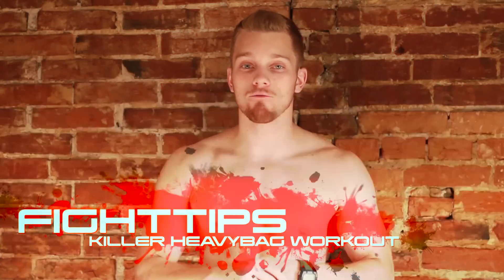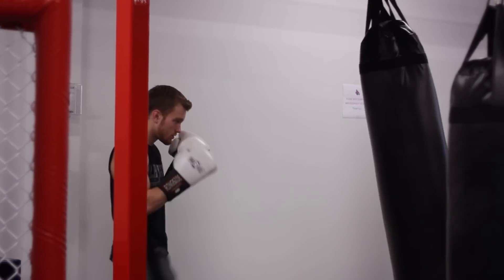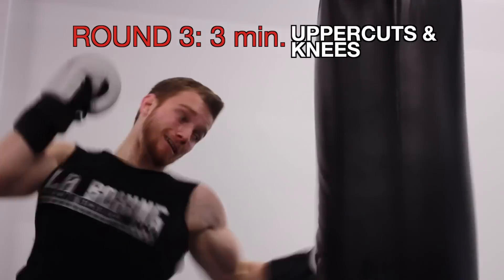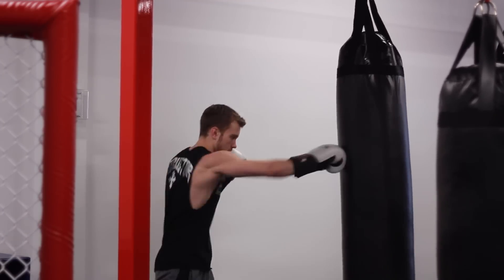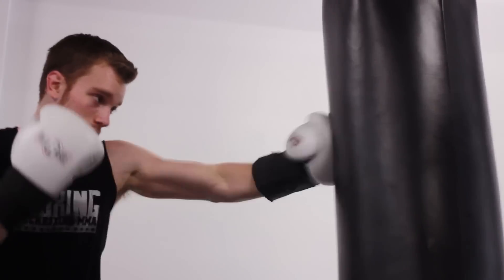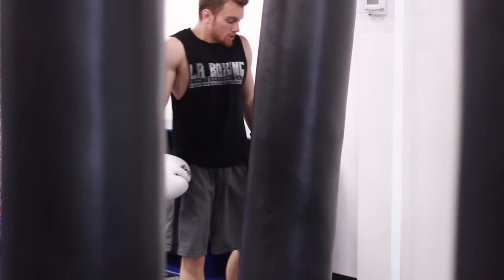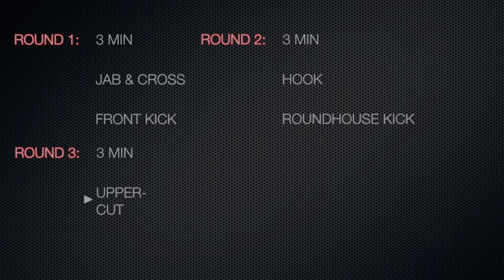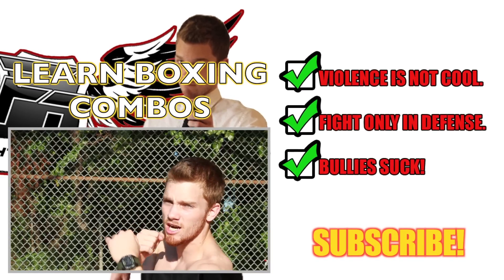20 Minute Heavy Bag Workout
See my FULL GUIDE on how to punch a heavy bag

Here is a killer heavy bag workout, that will increase your punching power, hand speed, and fighting technique.  It's a full-body, punches and kicks kickboxing exercise that lasts 20 minutes and will have you sweating, burning calories, and tearing up your muscles.